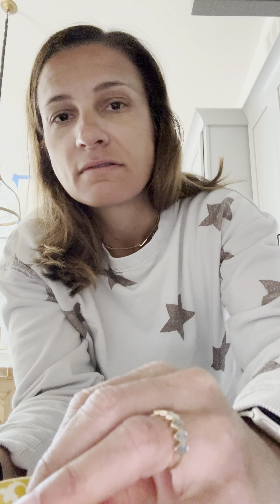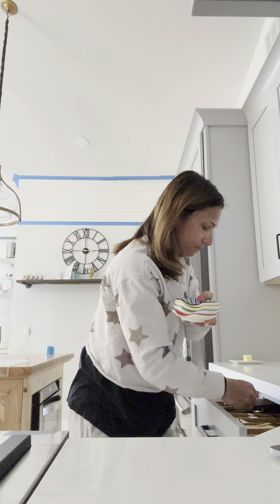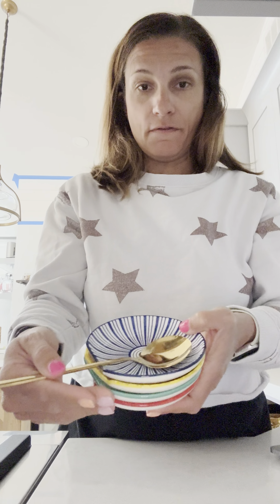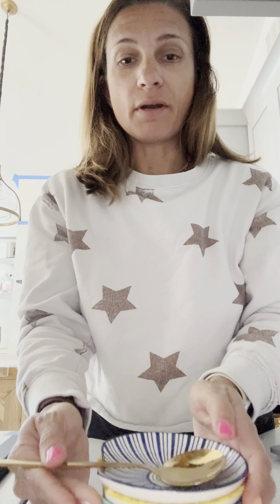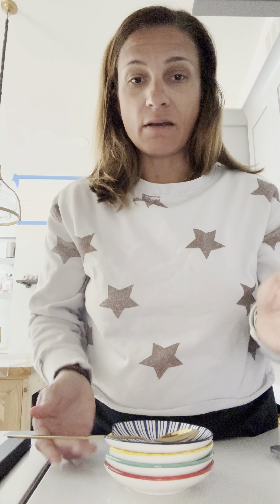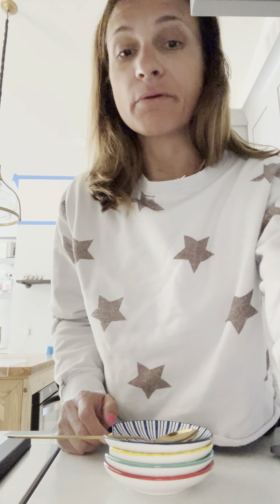The cutest spoon plate holder to make less mess in the kitchen!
Say goodbye to kitchen messes with this adorable spoon plate holder! This ceramic spoon holder is perfect for keeping your counters clean while cooking. Plus, it comes in a variety of cute colors to add a pop of fun to your kitchen decor.